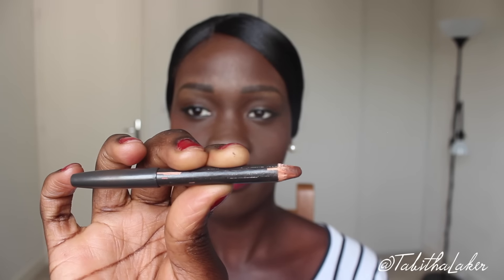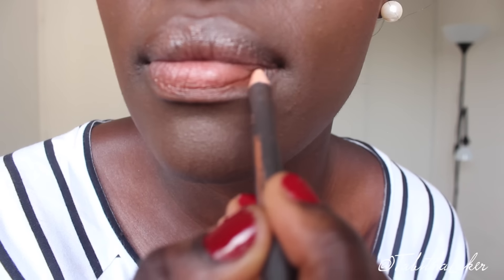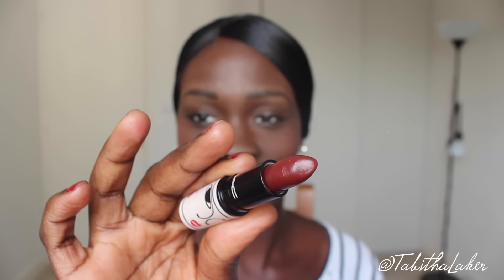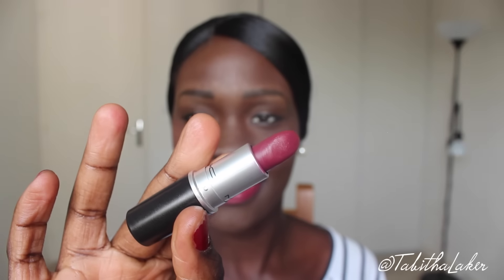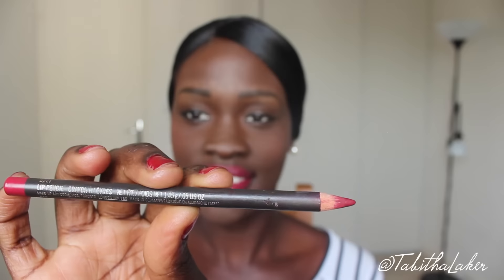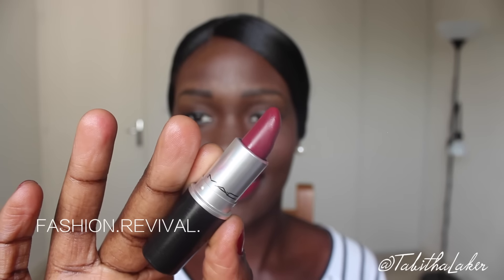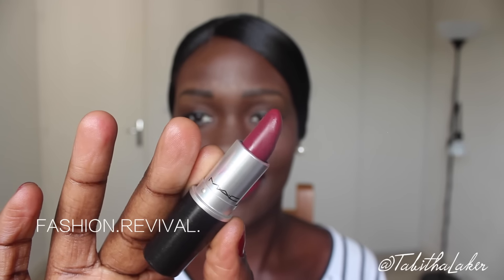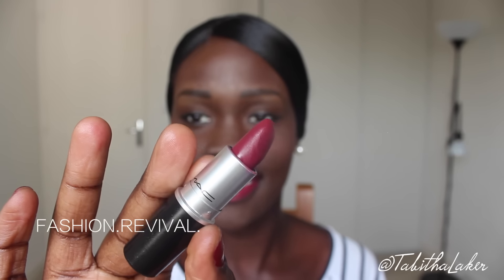3 MAC lipsticks PERFECT for Dark Skin! You won't regret it | HOW TO COMBINE LIPSTICK COLOURS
Here are my latest Mac Lipsticks. Perfect for Dark Skin! *** LINKS BELOW ***
Encouragement for today. LOVE YOURSELF! You are far more blessed than you think.

MAC LIPSTICKS MENTIONED:
1 - Double Shot Amplified | Chestnut lip liner
2 - Sin lipstick | Auburn lip liner
3 - Fashion Revival lipstick | Beet lip liner